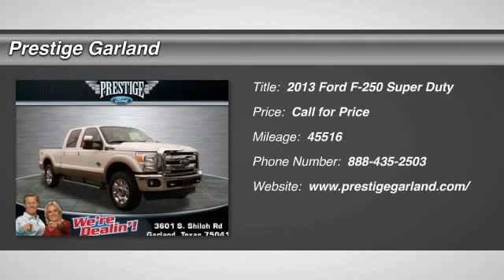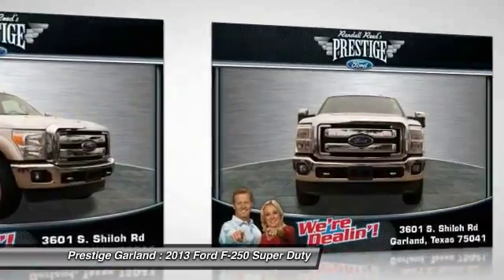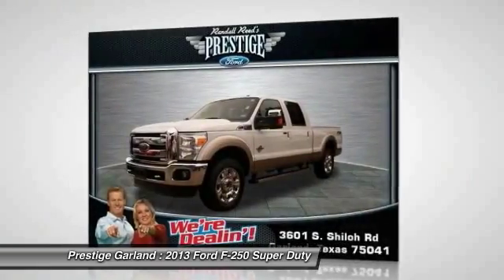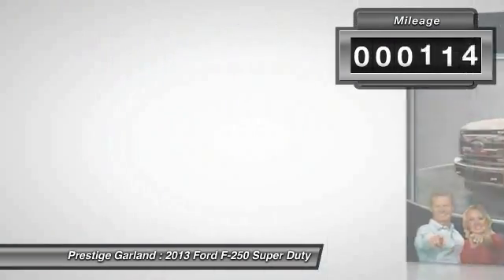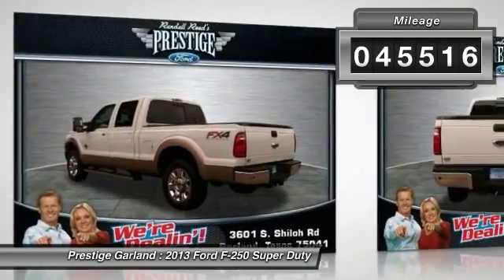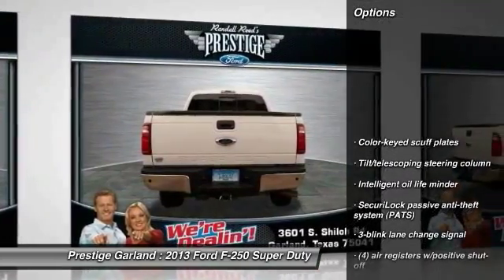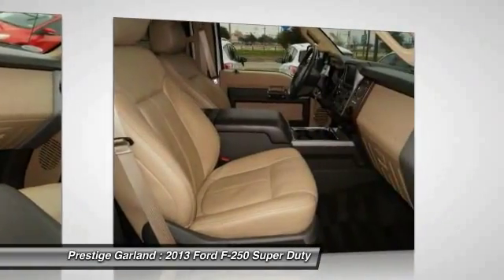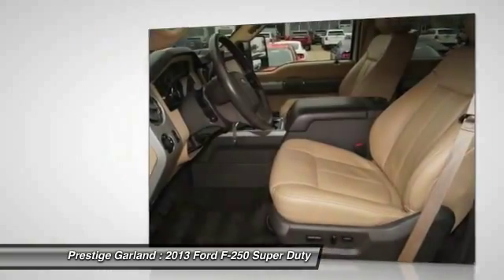2013 Ford F-250 Super Duty Garland TX F0774A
2013 Ford F-250 Super Duty 4WD Crew Cab 156 Lariat

Prestige Garland
3601 S. Shiloh Road

This white 2013 Ford F-250 Super Duty Lariat FX4 might be just the supercrew 4x4 for you. With only one previous owner, this supercrew 4x4 can pass for new! With a safety rating of 4 out of 5 stars, everyone can feel safe. Interested?